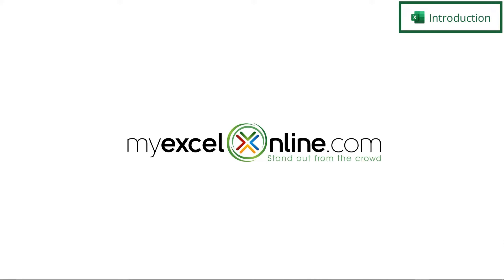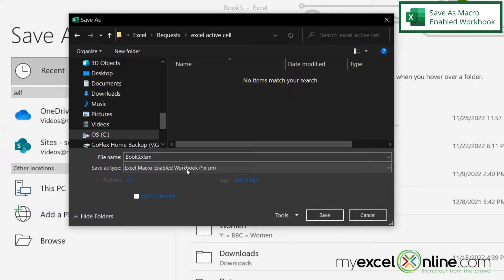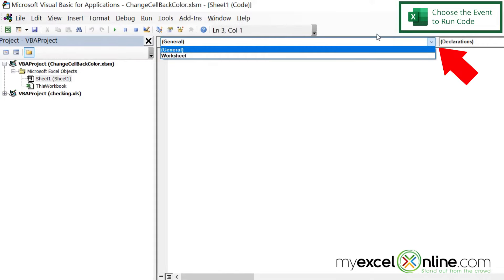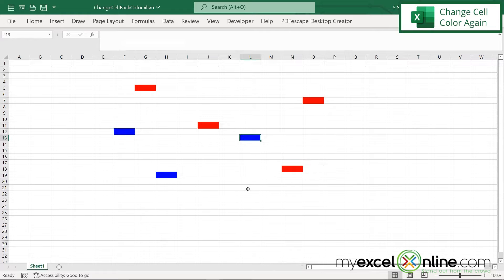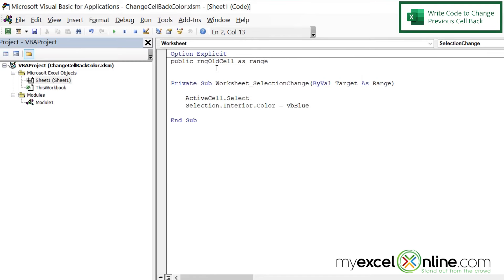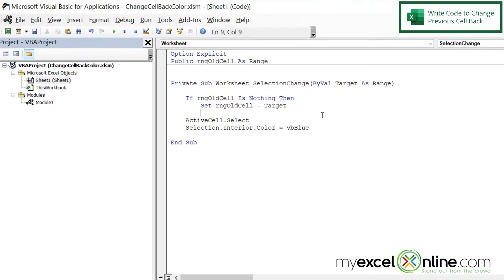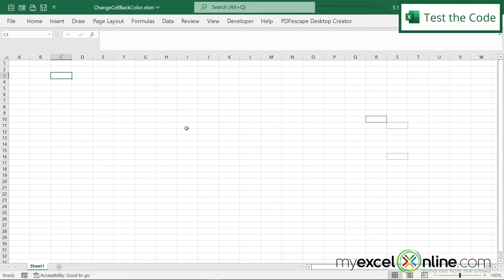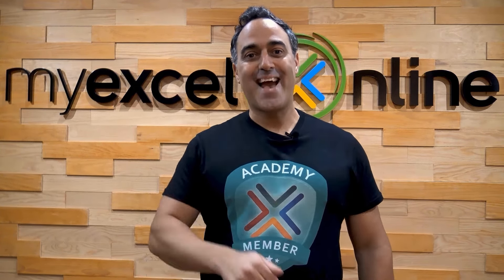Change the Color of the Active Cell in Microsoft Excel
Watch this video to learn how to change the color of the active cell in Microsoft Excel. We will go over how to access the VBA code window in Microsoft Excel and how to write a simple procedure for changing the active cell color. We will go step by step through the code creation so that you may easily follow along. We will also review how to only change the color of the currently active cell and how to change the previously active cell back to its original format. This is a great video for beginner and intermediate Microsoft Excel users.

Change the Color of the Active Cell in Microsoft Excel was created using Microsoft 365.

📥 Download the free Change the Color of the Active Cell in Microsoft Excel template mentioned in this video

⌚ Time Stamps:
00:00 - Introduction to Change the Color of the Active Cell in Microsoft Excel
00:35 - How to Save a Macro Enabled Workbook in Microsoft Excel
01:23 - How to Access the VBA Code Window in Microsoft Excel
01:46 - Choose the Event for Running the Code in Microsoft Excel
02:24 - Write Code to Change the Active Cell Color in Microsoft Excel
02:40 - Test the Active Cell Color Change Code
02:49 - Change the Active Cell Color to Another Color
02:59 - Write Code to Change Previous Cell Back to the Default Cell Color
05:30 - Test the Code in Microsoft Excel
06:02 - Conclusion for Change the Color of the Active Cell in Microsoft Excel

Cheers,

JOHN MICHALOUDIS
Chief Inspirational Officer & Microsoft MVP